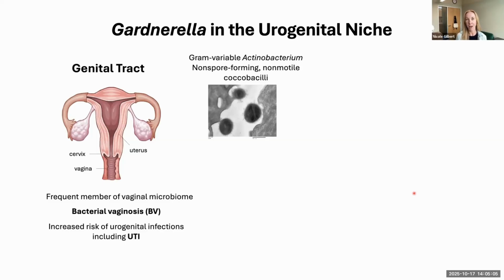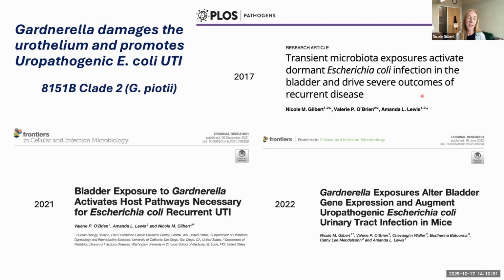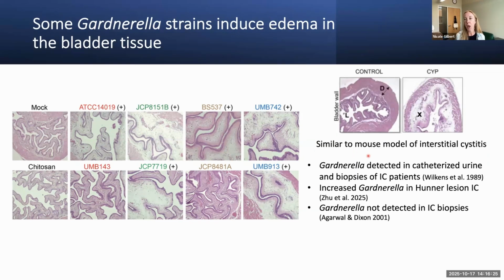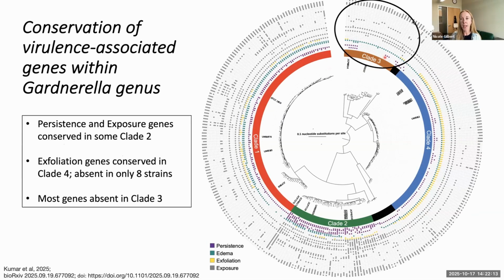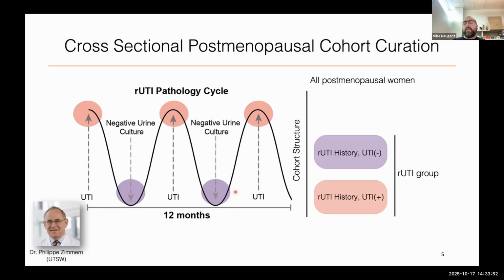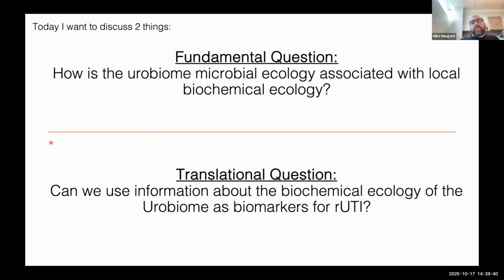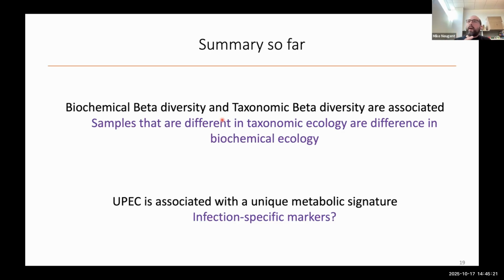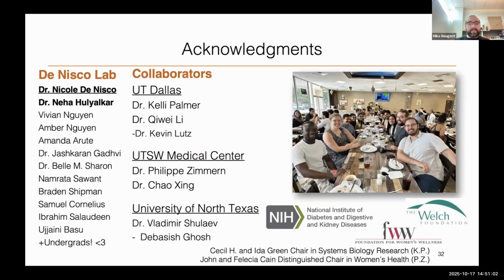U-RIG Research Hour: Nicole Gilbert & Michael Neugent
The Uromicrobiota Research Interest Group (U-RIG) includes CAIRIBU and non-CAIRIBU investigators interested in the uromicrobiota. Investigators are clinicians and scientists from a variety of fields including urology, urogynecology, microbiology, microbial ecology, virology, bioinformatics, and computer and data science.

This CAIRIBU U-RIG Research Hour features Nicole Gilbert, PhD (Washington University in St. Louis) presenting Strain-level heterogeneity in Gardnerella covert pathogenesis in the bladder and a talk from Michael Neugent, PhD (University of Texas at Dallas) about Biochemical Ecology of Postmenopausal Urobiome.